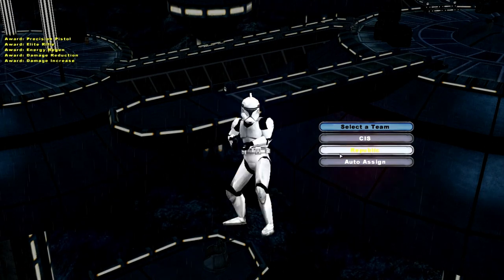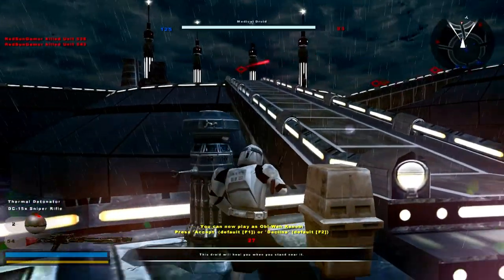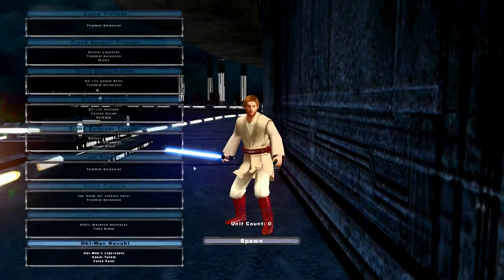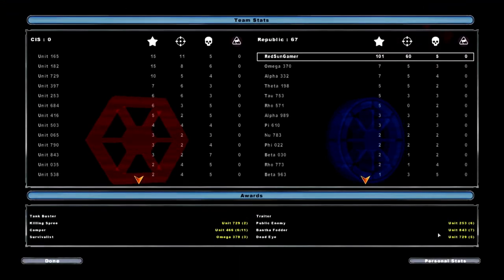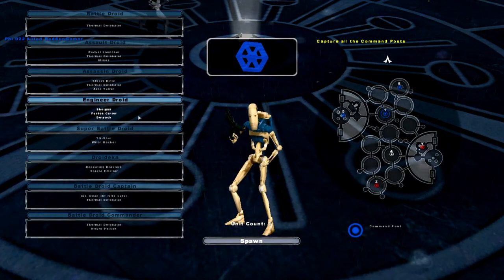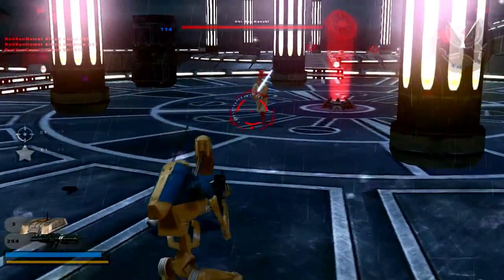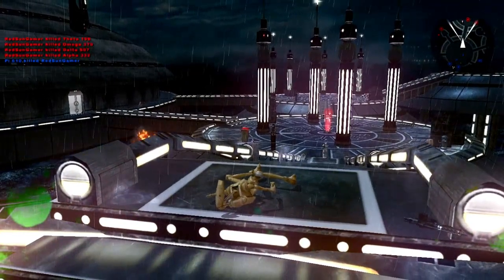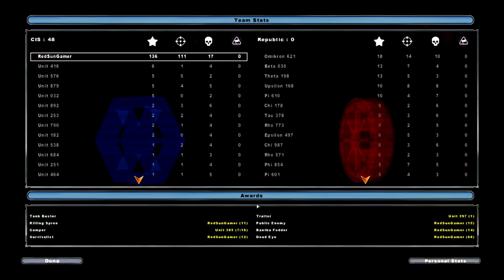KrypticElement's Era Mod: OG Star Wars: Battlefront 2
MOD(s): No link at this time